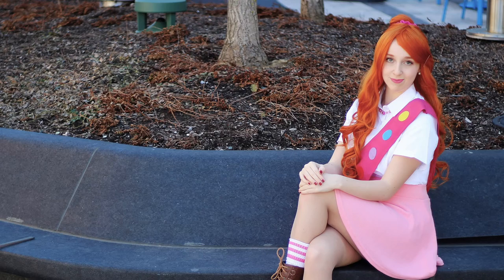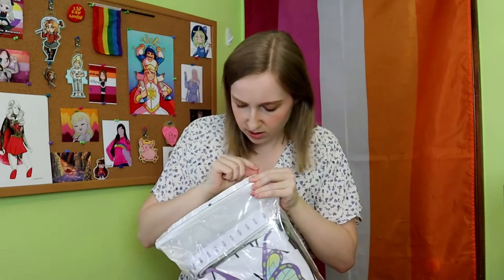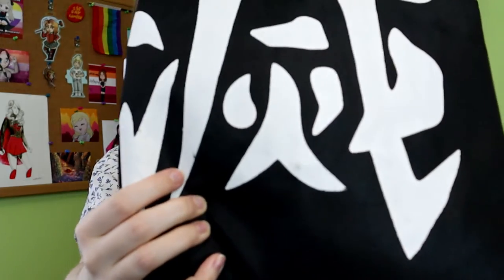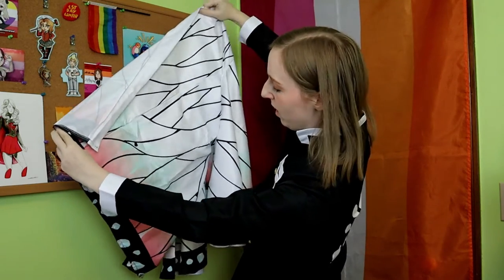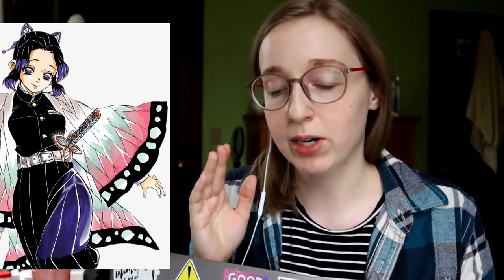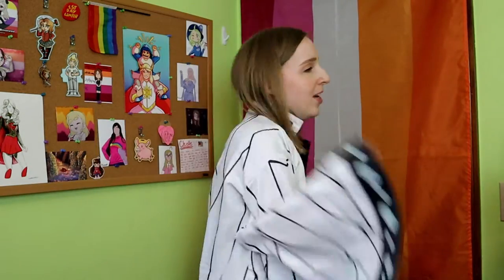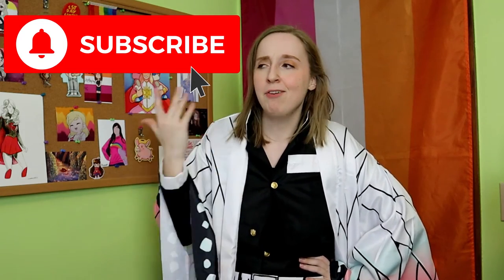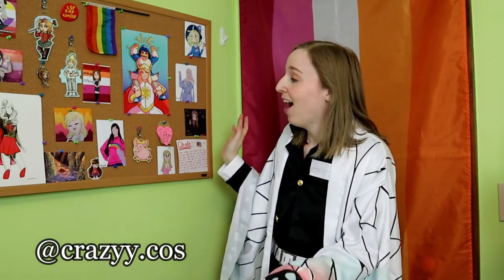I Bought The WORST Demon Slayer Cosplay on Amazon - Shinobu Kimetsu no Yaiba Review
It's one star cosplay day! Instead of Danganronpa, we found the worst Demon Slayer cosplay. What other anime should I make one star reviews for? Let me know!

The cosplay (at time of review)